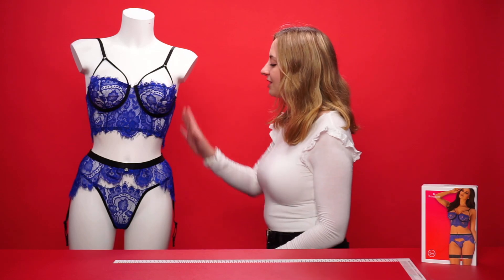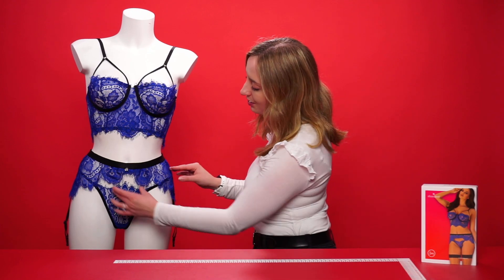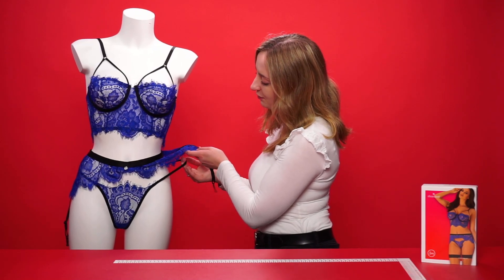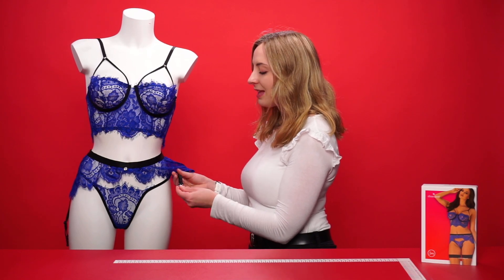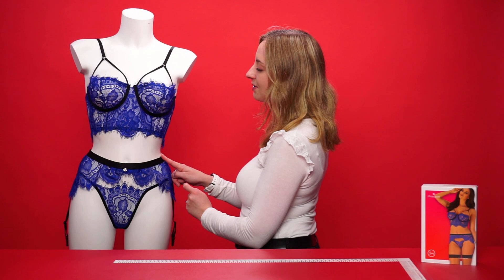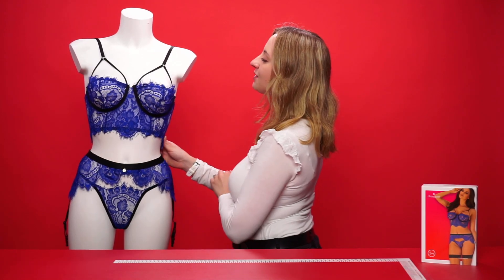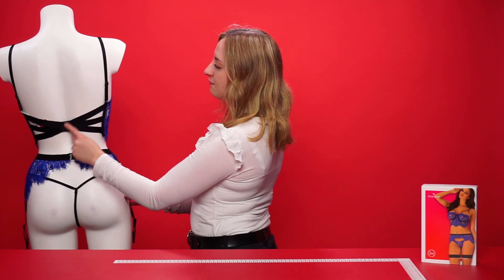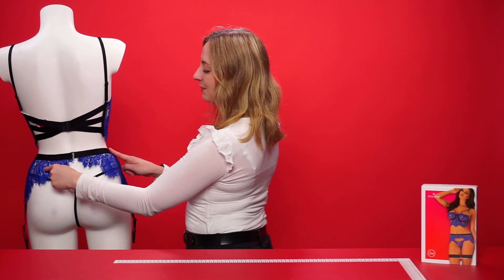Obsessive Cobaltless 3 Piece Set Review | PABO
Seduce your partner in this striking 3-piece suspender set! The set includes a bra with unlined cups, a suspender belt and a matching sexy thong. The straps are widely adjustable and the set wears comfortably thanks to the elastic material. Complete the look with a pair of matching stockings!